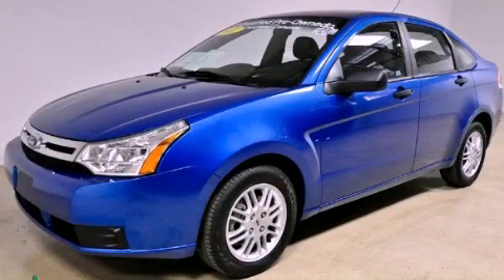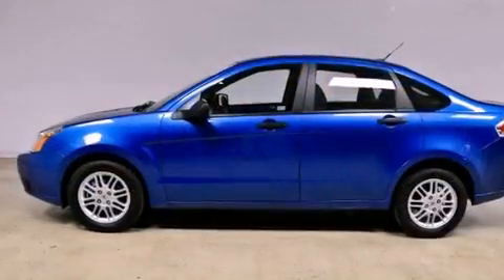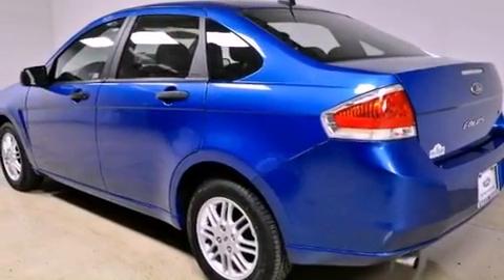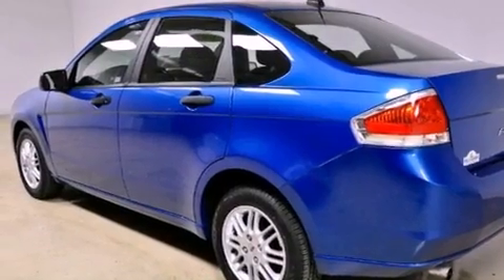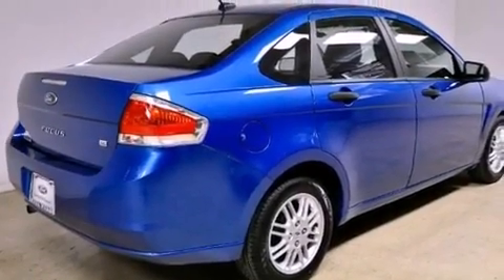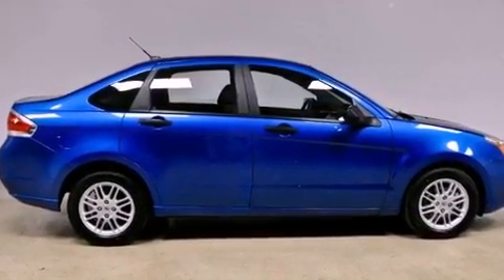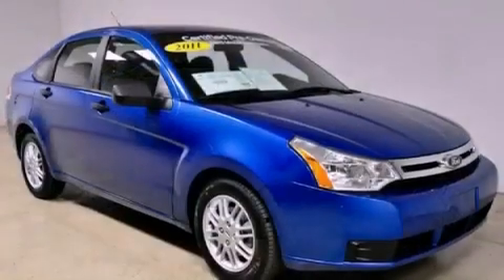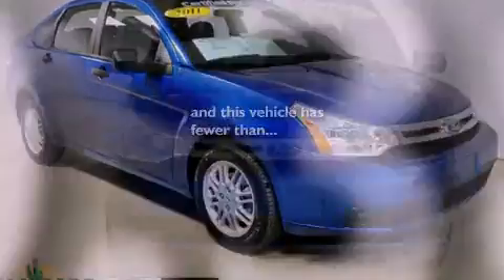Pre-Owned 2010 Ford Focus Pheonix AZ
Year : 2010
 Make : Ford
 Model : Focus
 Engine : 2.0L DOHC 16-valve I4 Duratec engine
 Trans . : Automatic
 Exterior : Gray
 Miles : 40,381
 Interior : Other